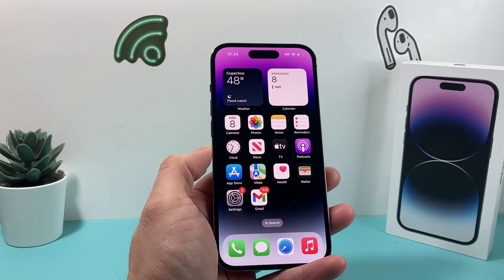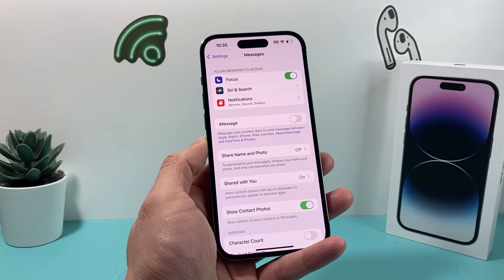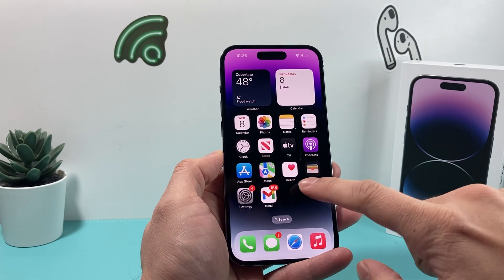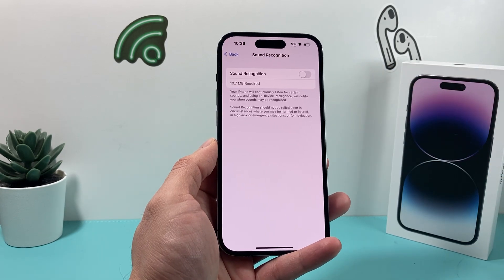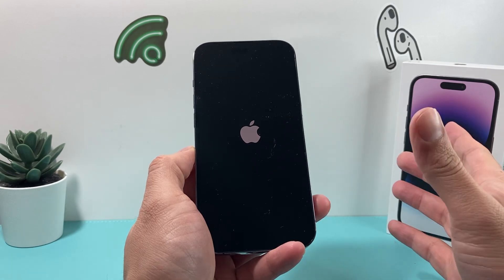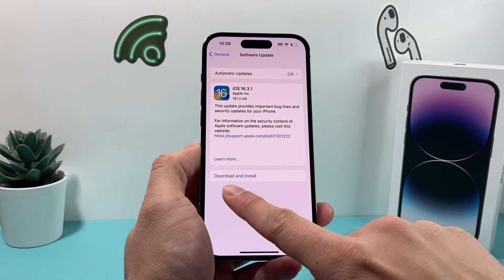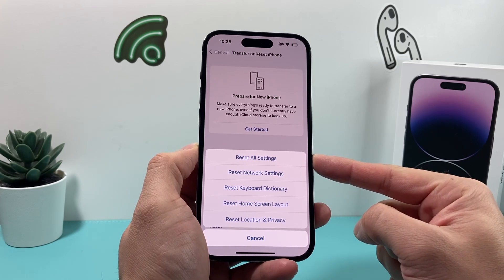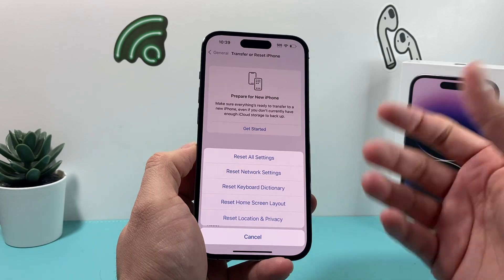How to Fix Audio Messages Not Working on iPhone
If your audio messages is not working on iPhone, here's few things you can do to fix the problem. iPhone allows you to send audio messages through iMessages but if there's any issues with the internet connection or settings, it may not allow you to send or receive audio messages. In this video we walk you through troubleshooting steps to resolve this problem with audio messages not working anymore on your iPhone.